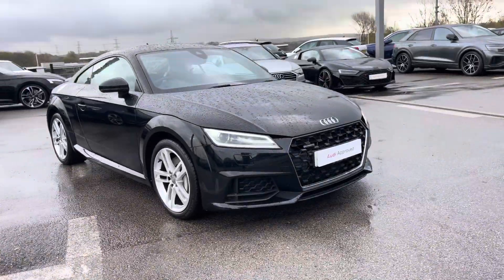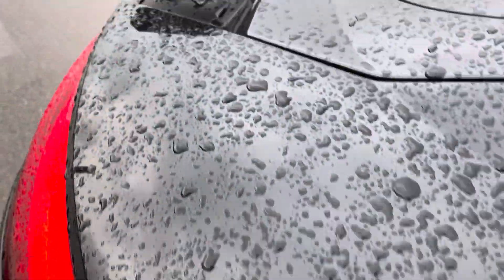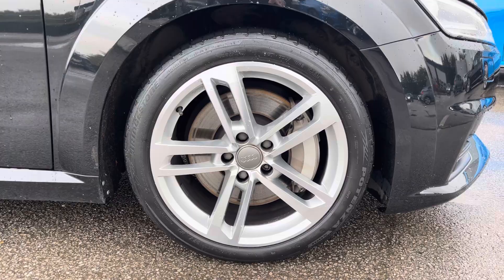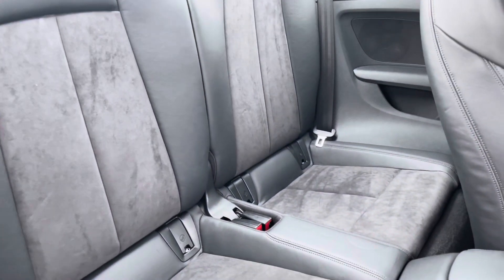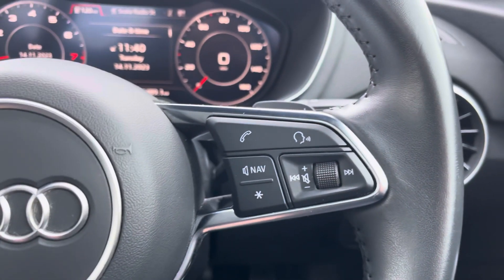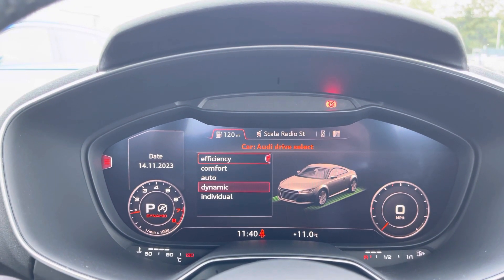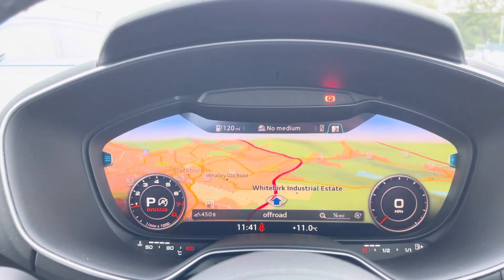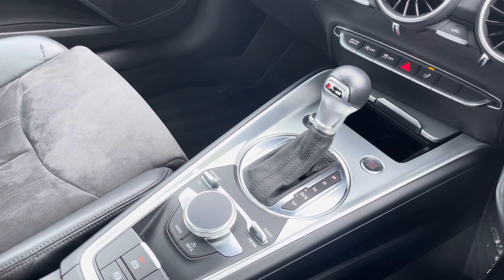Approved Used Audi TT Coup- Sport 45 TFSI quattro 245 PS S tronic | Blackburn Audi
Check out this approved used Audi TT Coup- Sport 45 TFSI quattro 245 PS S tronic, currently for sale at Blackburn Audi.

Audi TT Coup- Sport 45 TFSI quattro 245 PS S tronic
29,491 miles
Petrol
Automatic

Some of the main features include:
Xenon Headlights
18 inch 5-twin-spoke alloys
Sport styling pack
Active Rear Spoiler
Heated seats